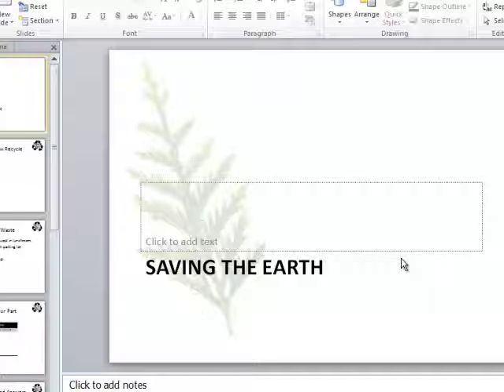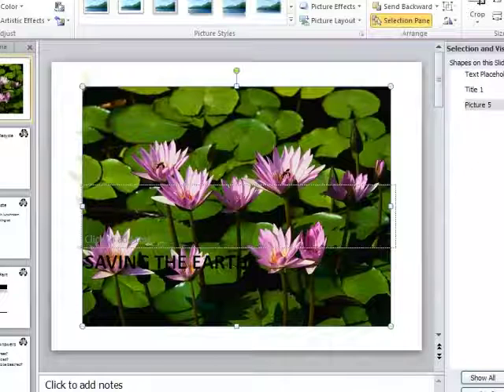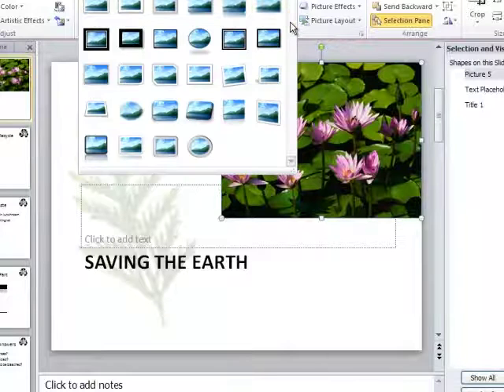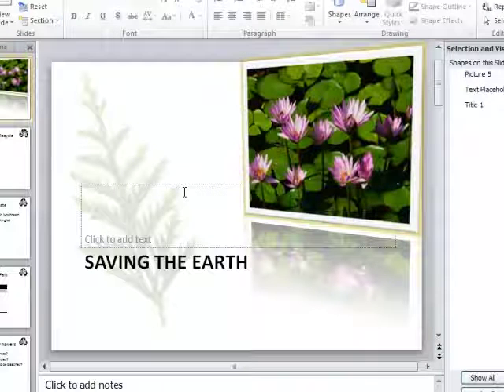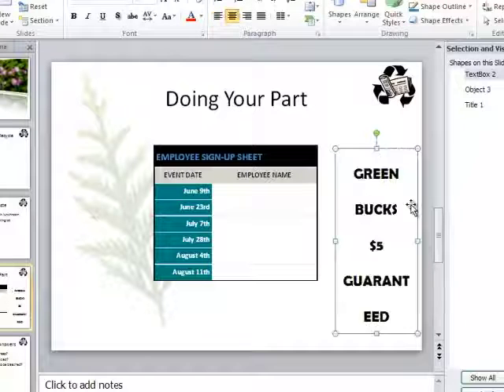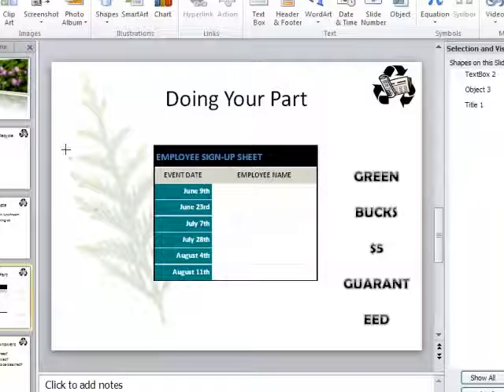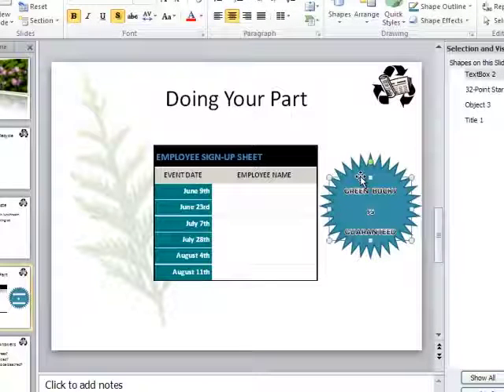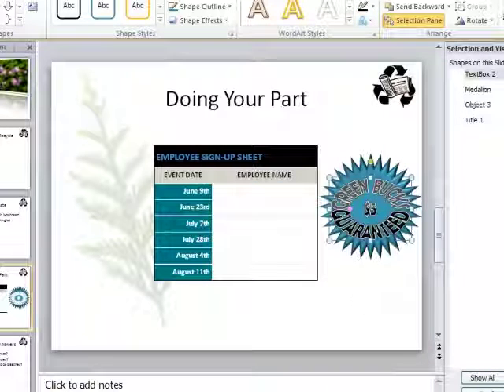6.Graphics and Animation Effects